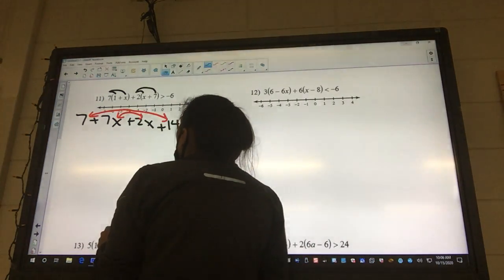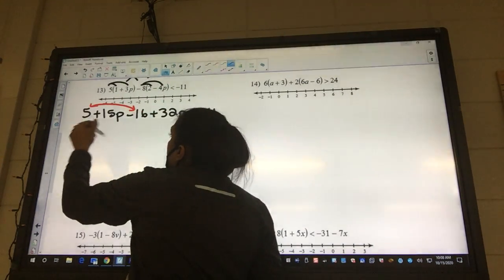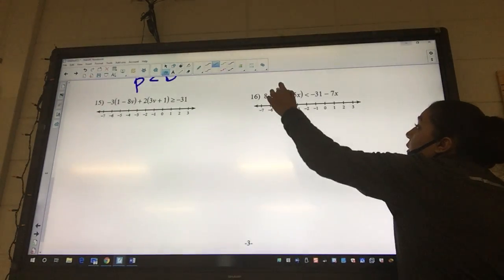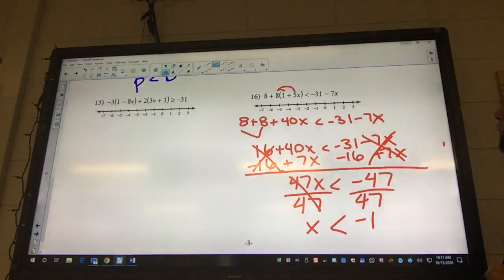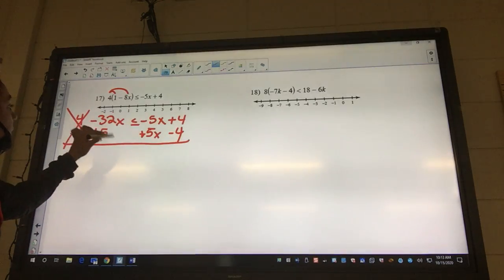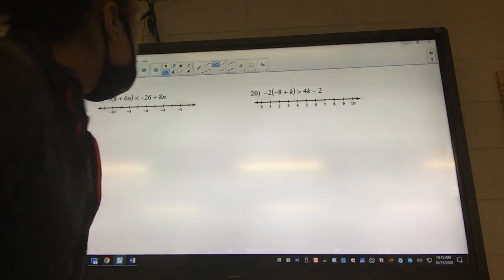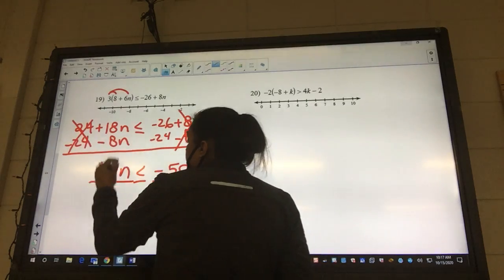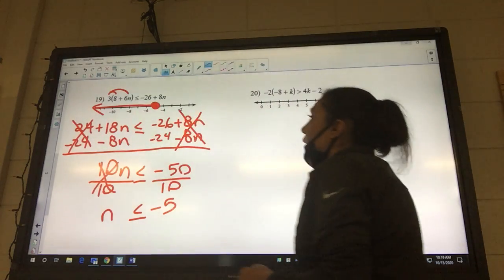Multi step ineq video part 2